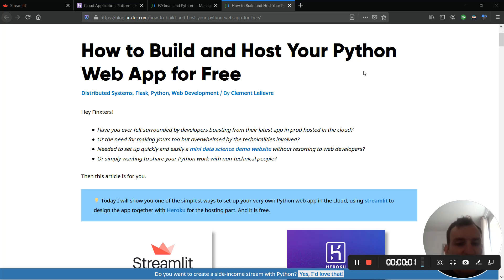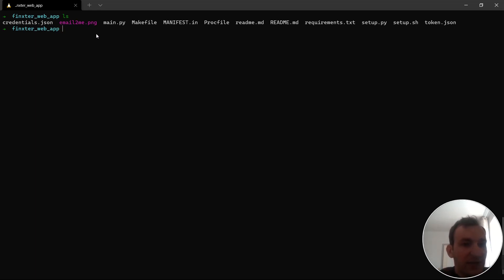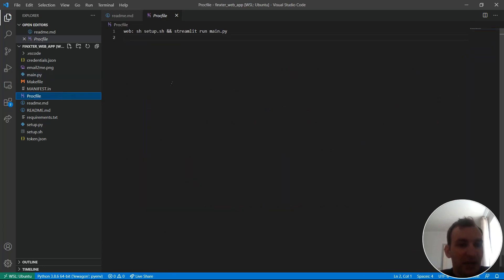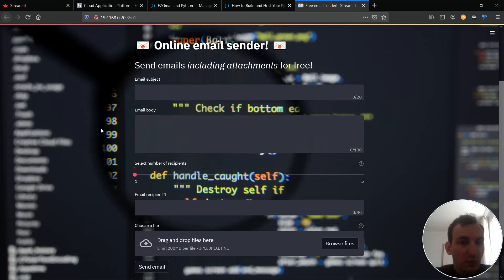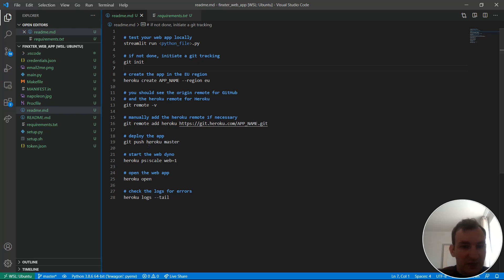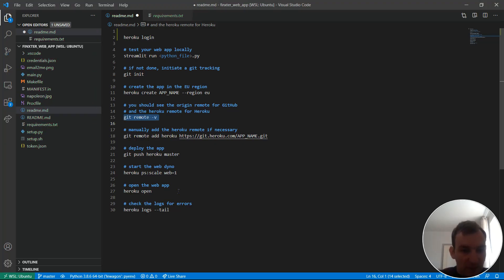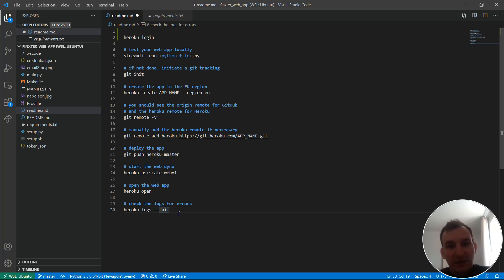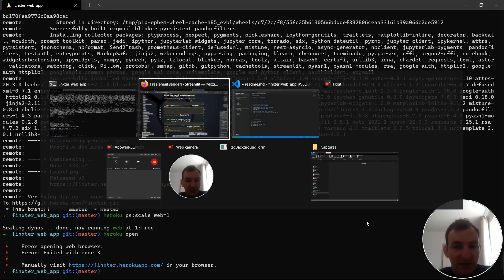How to Build and Host Your Python Web App for Free